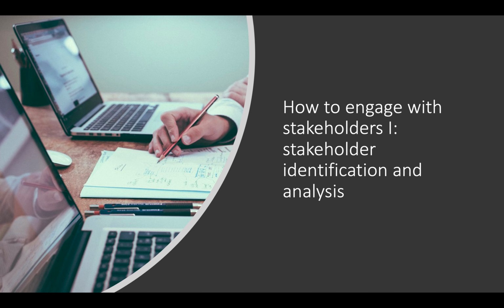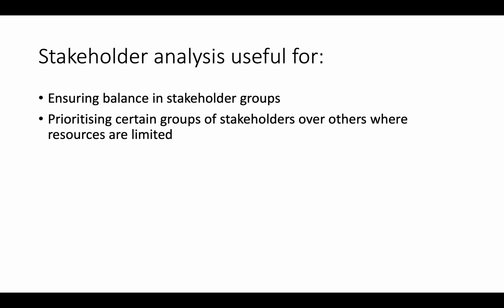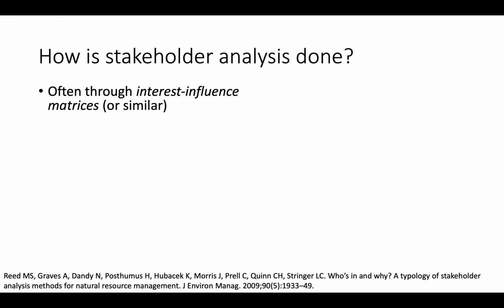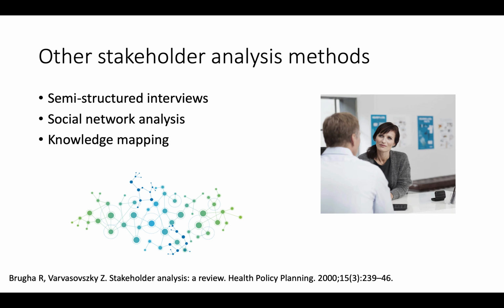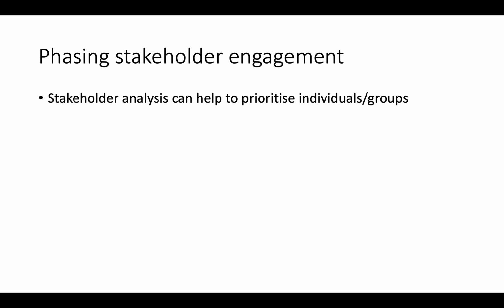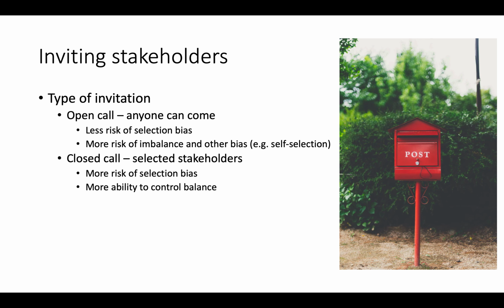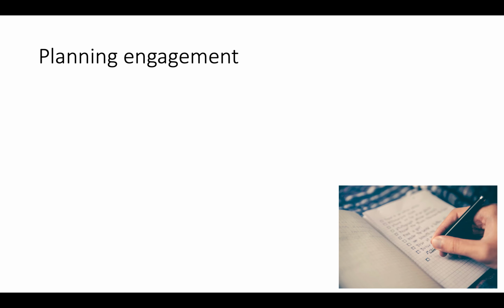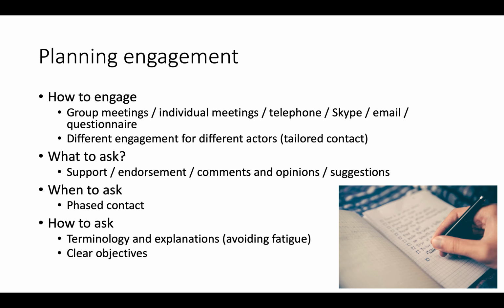5 How to engage with stakeholders I